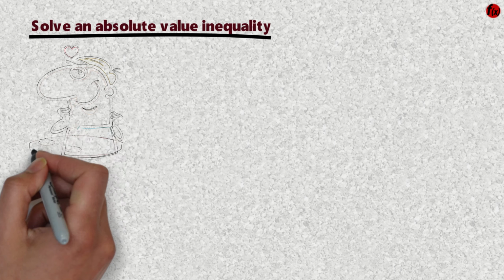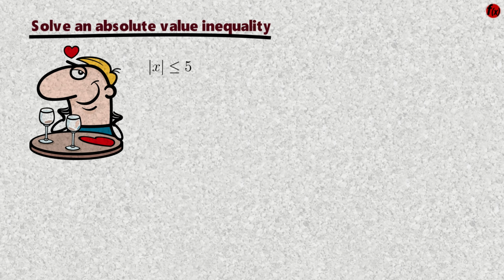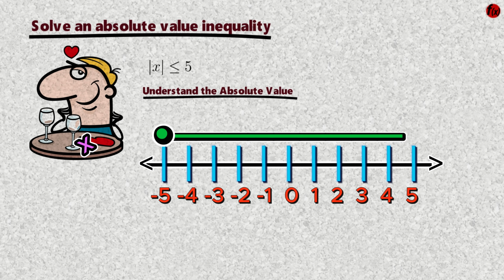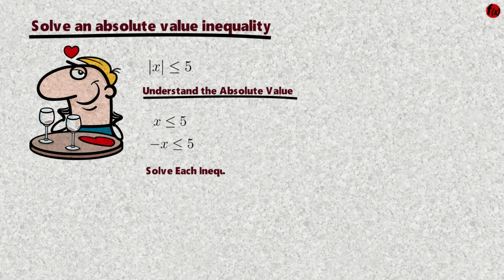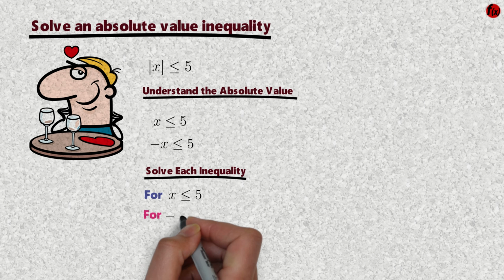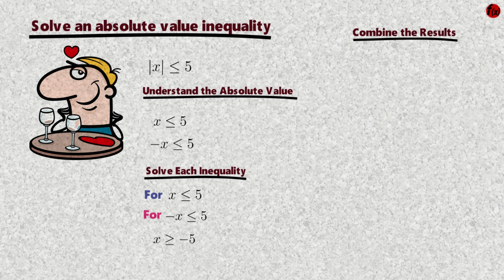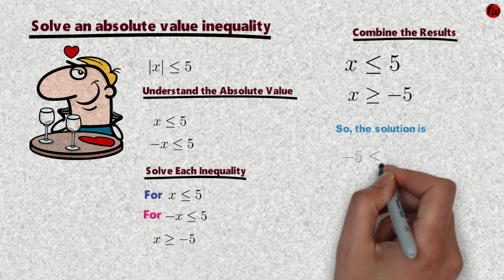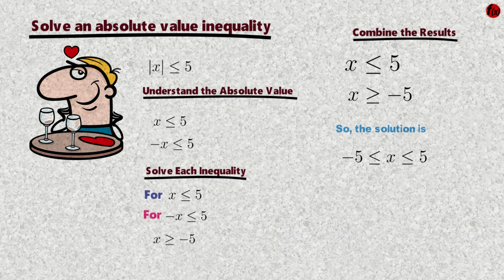Master Absolute Value Inequalities: Step-by-Step Guide for Beginners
Are you struggling with absolute value inequalities? Look no further! In this comprehensive tutorial, we break down the process of solving absolute value inequalities step-by-step.

Whether you're a student preparing for an exam or someone looking to brush up on your math skills, this video has got you covered. We'll cover everything from understanding the basics of absolute values to solving complex inequalities with ease.

By the end of this video, you'll be a pro at solving absolute value inequalities.